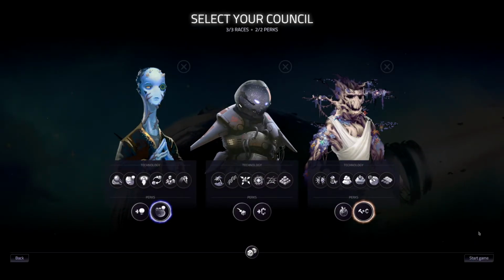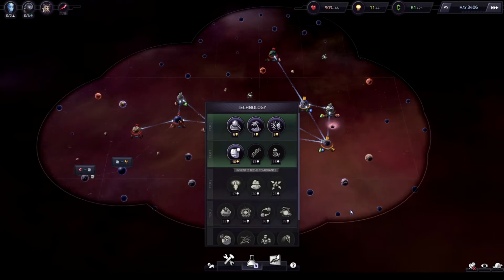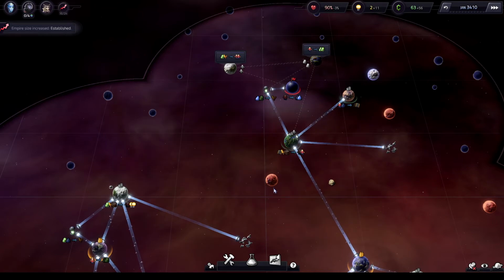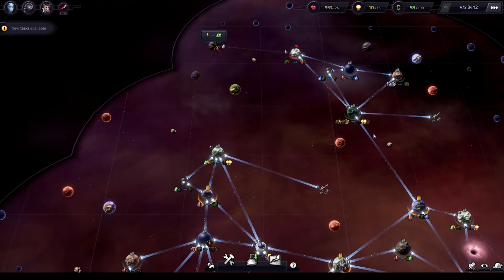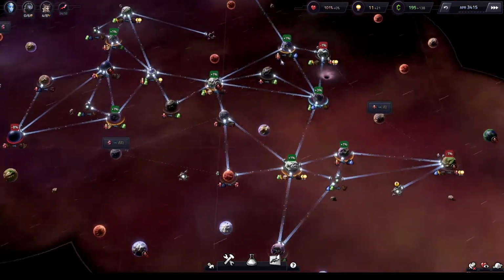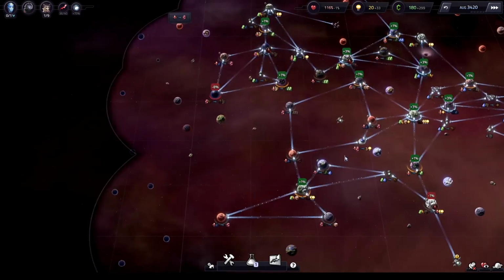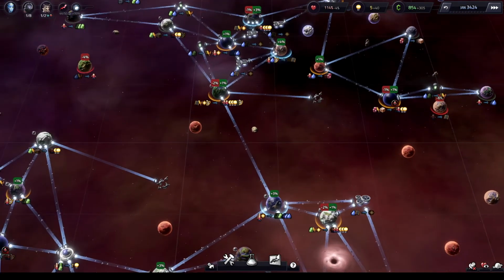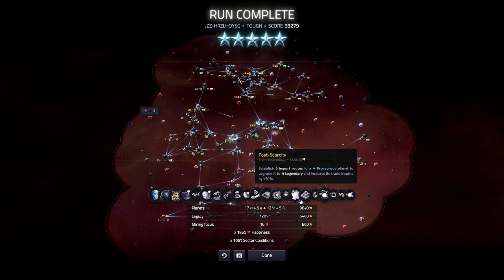Slipways #92 The trouble with Missions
A run with energy, culture, and orbital labs... sounds like a slam dunk? A pretty high score, but just over the 30k bar has me thinking it could have been played better.
I readily identify slowness in completing missions as the main problem here: It yields to not being able to benefit from tier 4 tech as much; meaning we can't quite get the income up.
In addition, a 'colonize 9 planets' mission was a mistake to take: 8 two-way trades sounds like a lot but culture can greatly help with it (giving you several for free).